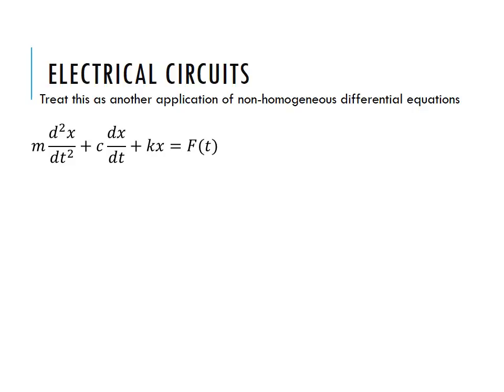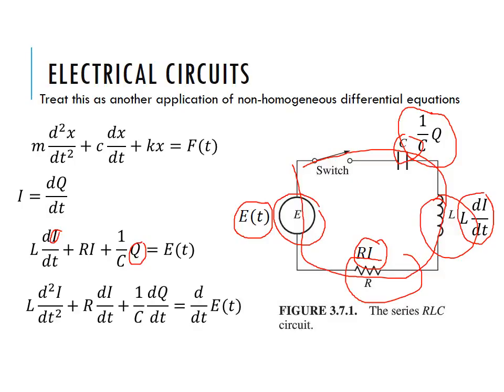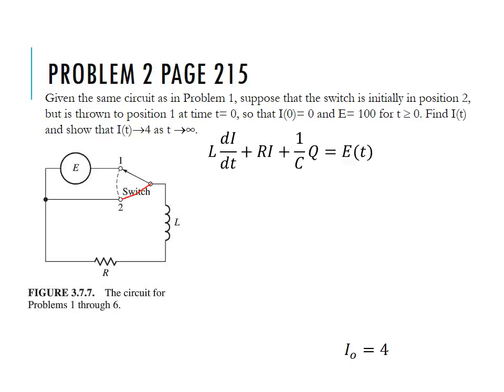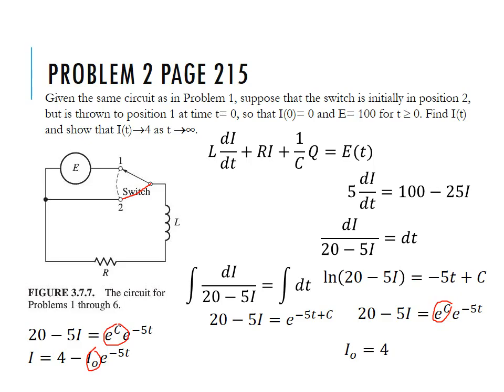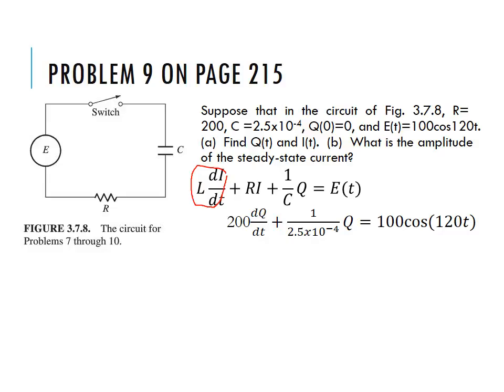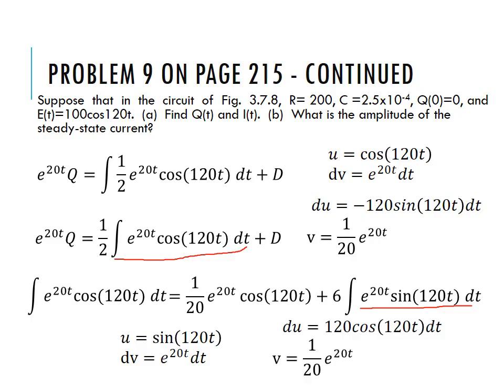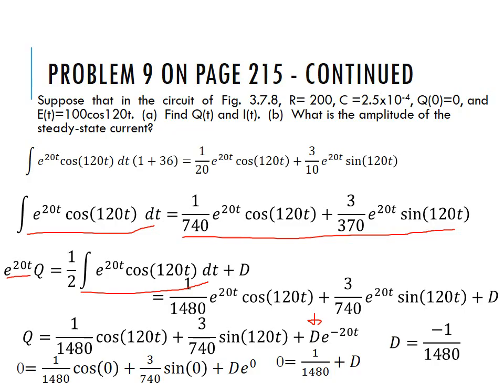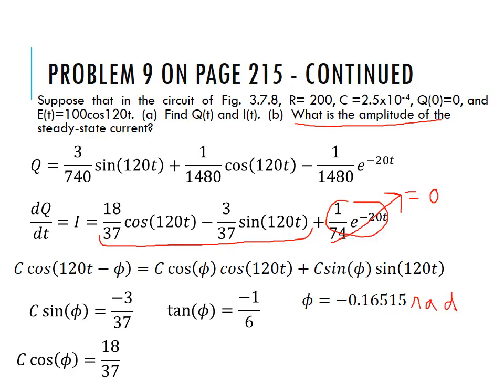Chapter 3, Section 7